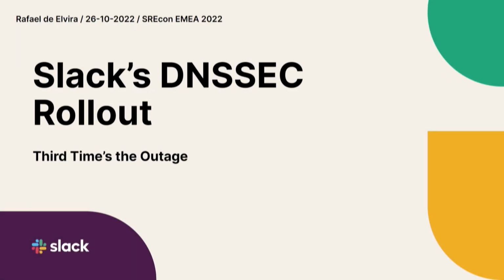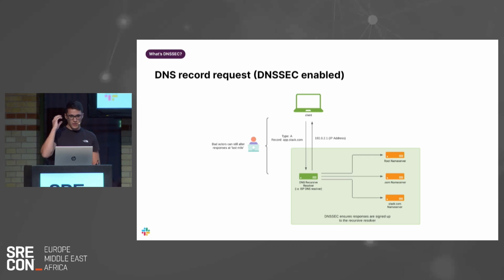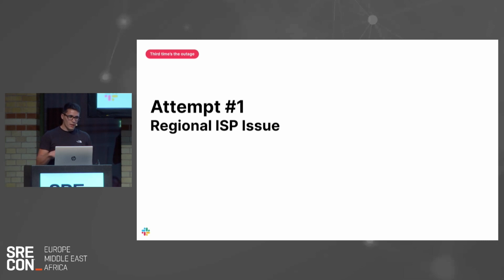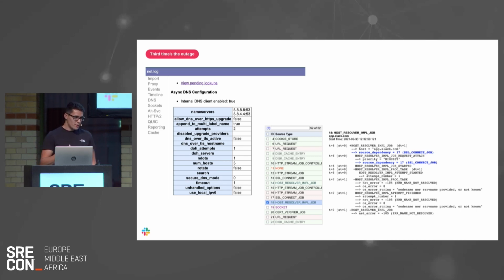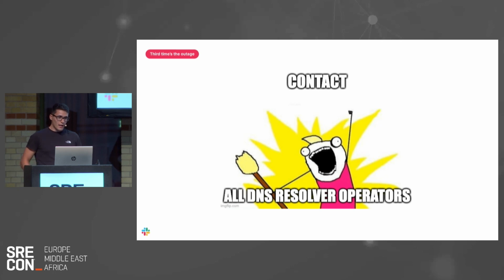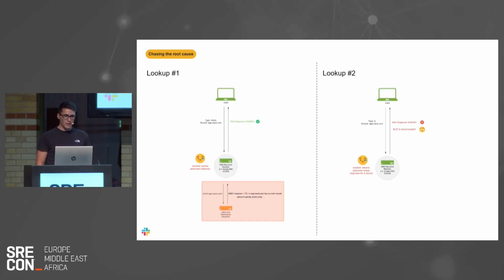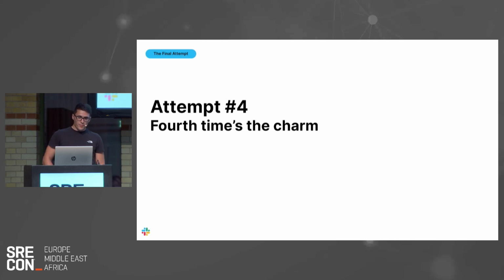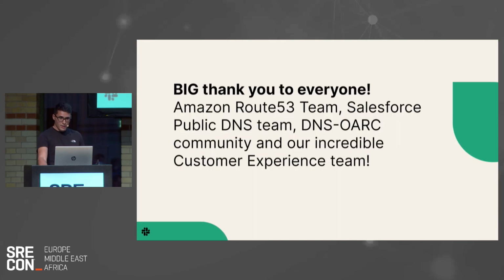SREcon22 Europe/Middle East/Africa - Slack's DNSSEC Rollout: Third Time's the Outage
Slack's DNSSEC Rollout: Third Time's the Outage

Rafael Elvira, Slack

We all have to manage DNS. DNS changes are inherently high-blast-radius and high-visibility.

We present a case study of what happened when a large SaaS company enabled DNSSEC. We did significant planning and testing beforehand. The rollout went smoothly for most of our domains, but one domain caused problems. We attempted three times to enable DNSSEC on this domain. Twice we rolled back after a partial rollout because of actual (or suspected) customer impact.

On the third occasion, we rolled out DNSSEC fully determined that the change had broken a small subset of our customers. While attempting to roll back… we made it worse. This talk will describe what happened.

Main Takeaways

A better appreciation of DNSSEC’s workings, including how various DNS TTLs work between root, TLD name servers and recursive resolvers
Strategies for mitigating risk of DNS changes to critical/high impact zones (and some areas we missed)
An appreciation of some of the long-tail problems with DNS that are difficult to de-risk entirely with current tooling
An entertaining outage story